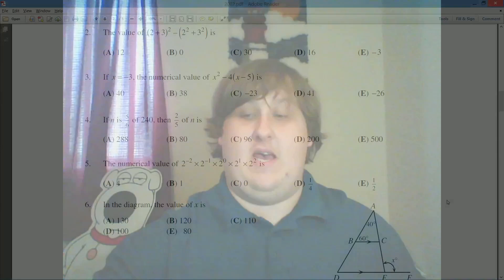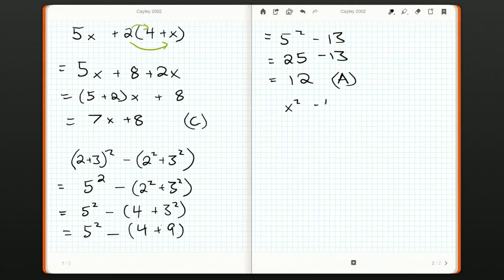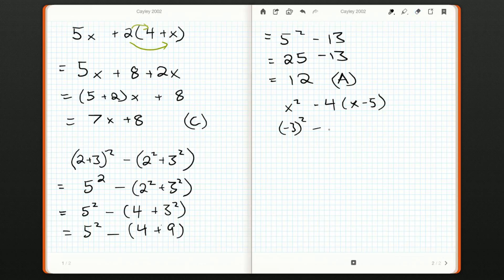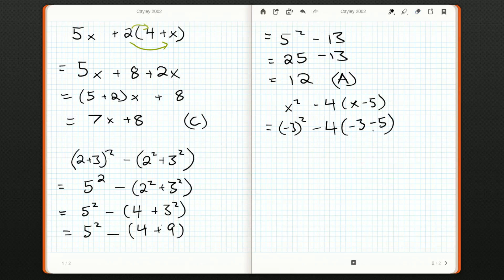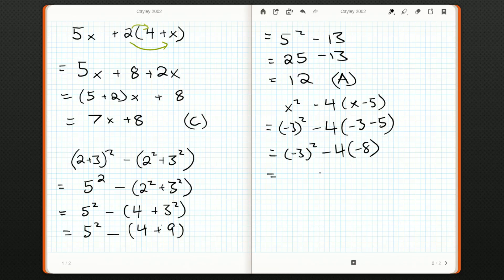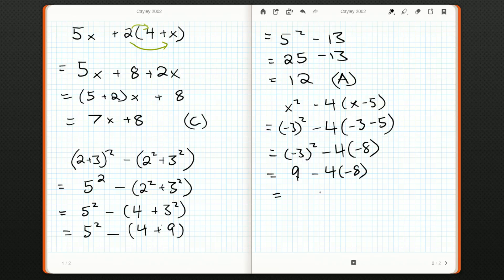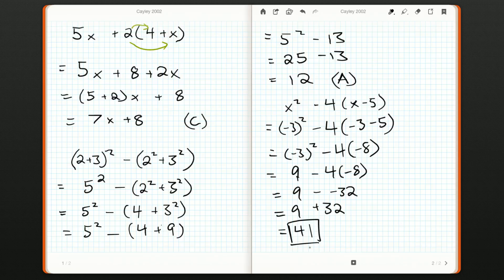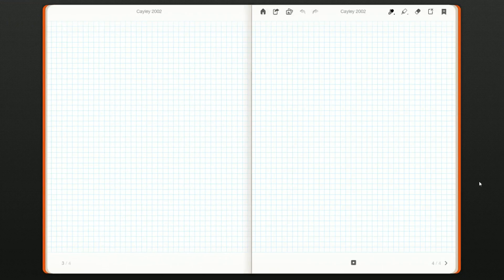Cayley 2002 3